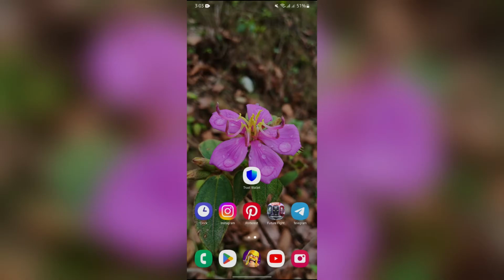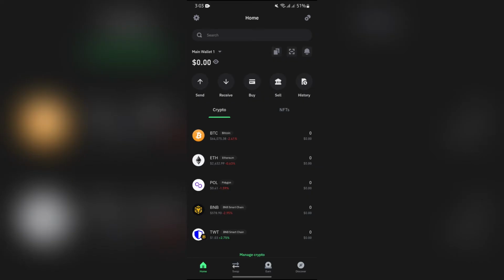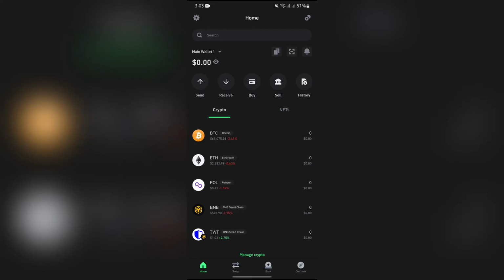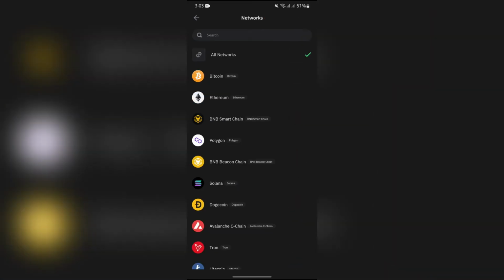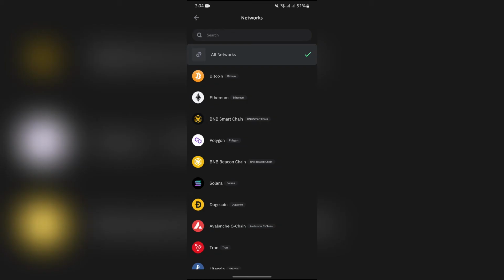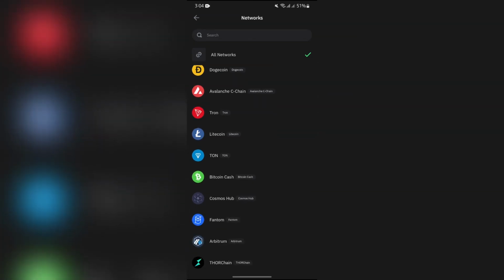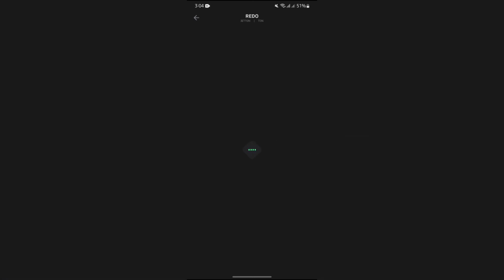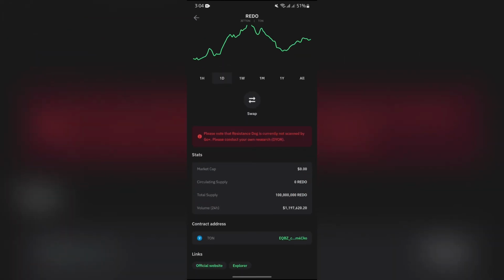How to Switch Network in Trust Wallet | Change Your Network in Trust Wallet 2024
Need to switch to a different blockchain network? In "How to Switch Network in Trust Wallet | Change Your Network in Trust Wallet 2024," we’ll guide you through the process of changing networks within your Trust Wallet. Whether you're switching between Ethereum, Binance Smart Chain, or another network, this tutorial will show you how to make the switch effortlessly. Follow these easy steps to switch networks and explore new opportunities in Trust Wallet today!